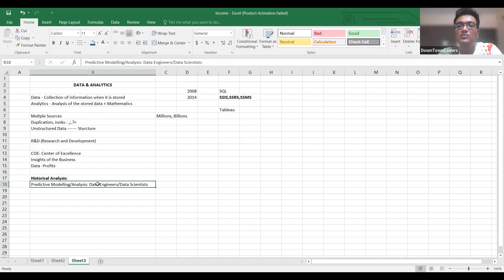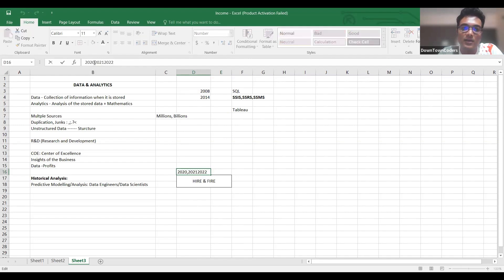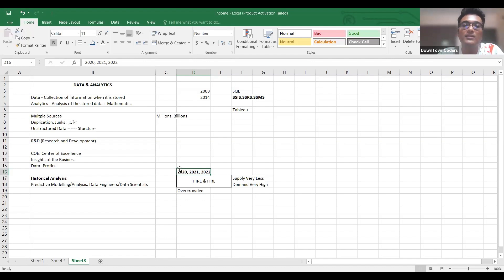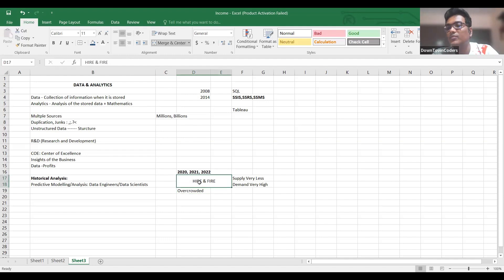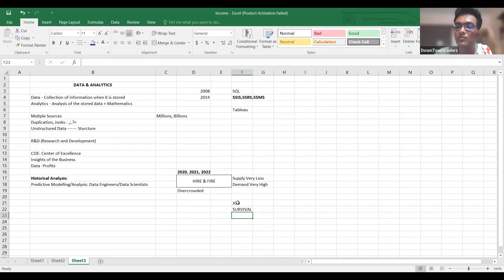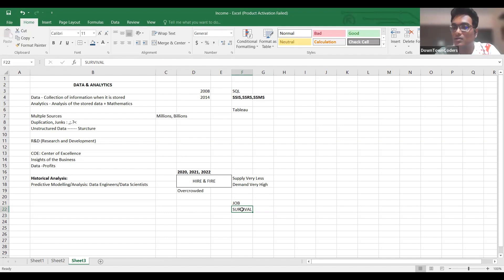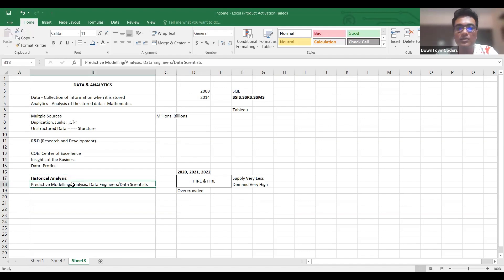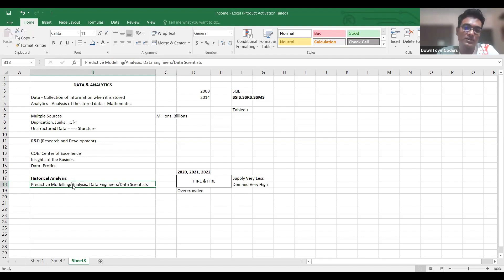NOT A FAIRY TALE STORY | EPISODE - 4 | DownTownCoders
🔍 Unlocking the Power of Data & Analytics | Learn from Industry Experts! 📊

In today's digital age, data and analytics are 🔑 for driving informed business decisions and gaining a competitive edge. Whether you're a beginner or a seasoned professional, understanding how to harness the power of data can significantly impact your career and organization. 🚀

At DownTownCoders, we specialize in providing hands-on training led by industry experts, equipping you with the skills to succeed in the rapidly growing field of data and analytics. 💡💻

Have questions or want to learn more in-depth?
or visit our
for personalized guidance and insights from professionals who live and breathe data!